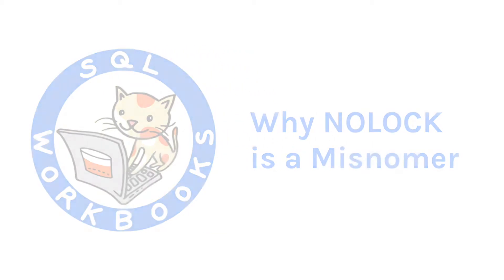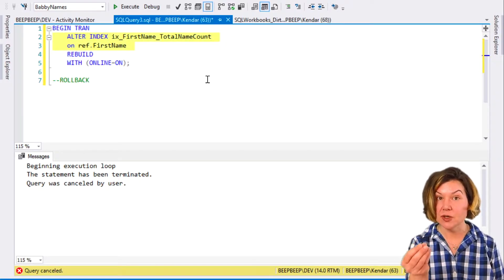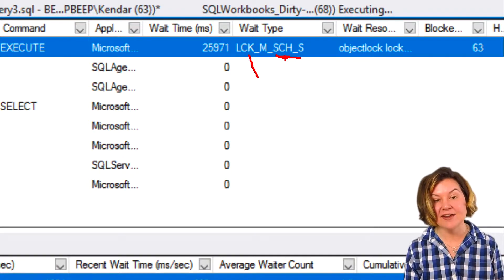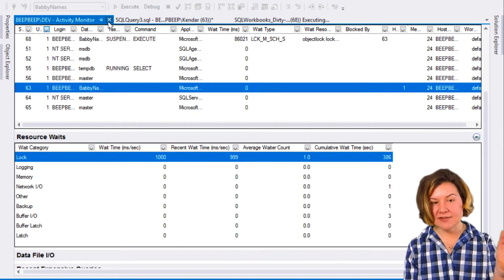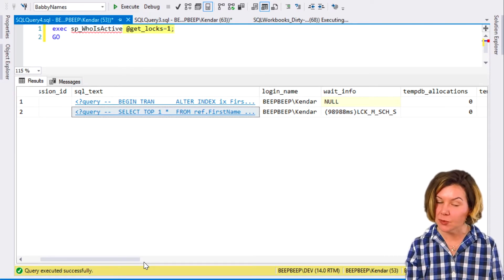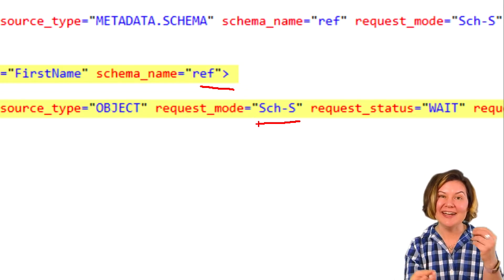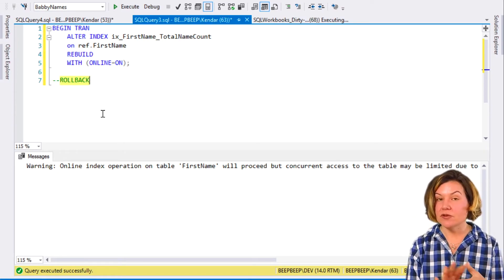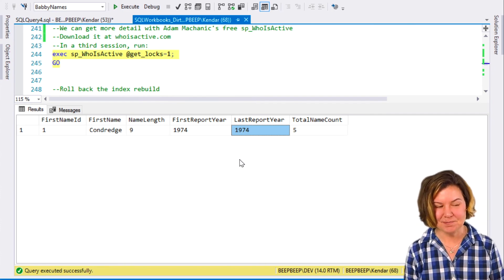Why NOLOCK is a misnomer (it uses locks)